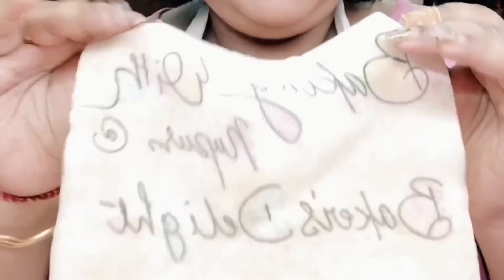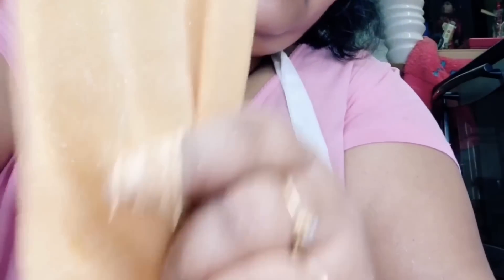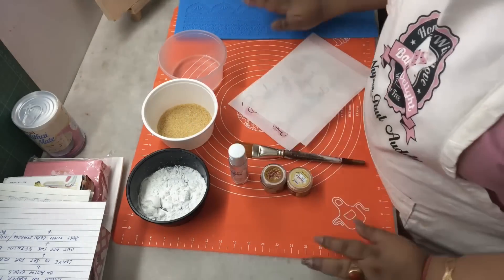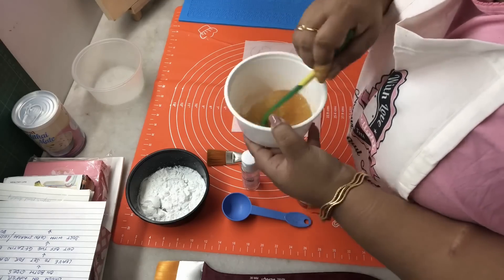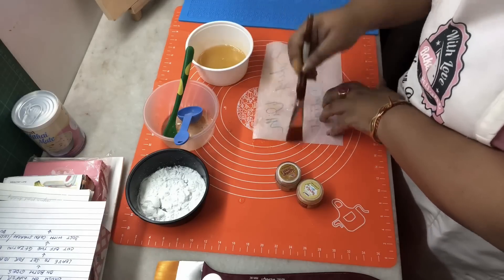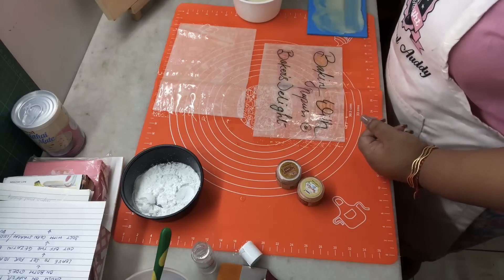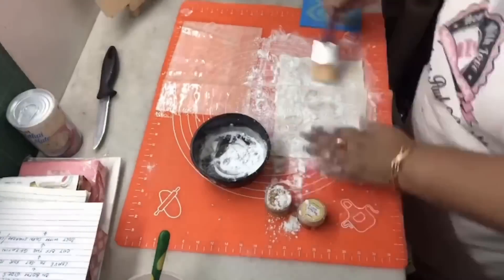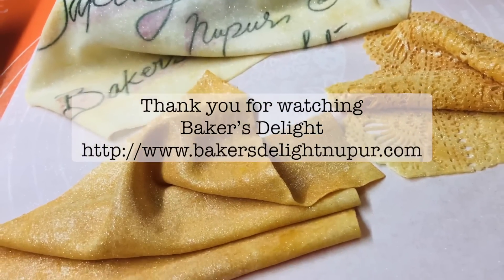How to make Edible Fabric by Baker’s Delight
Learn how to make Edible Fabric at home! Super easy recipe! No bake recipe! Call it edible cloth, or silk or satin ... it’s elasticity is remarkable!

Make edible cloth or edible lace with:-
Wafer sheets
25grms Unflavoured Gelatin
50grms Water
2tbsp Glycerin
Some corn flour or luster dust or petal dust
Brushes

You can check out other videos on my channel too!

You may also like to watch - Sugar sheet technique by Baker’s Delight here !